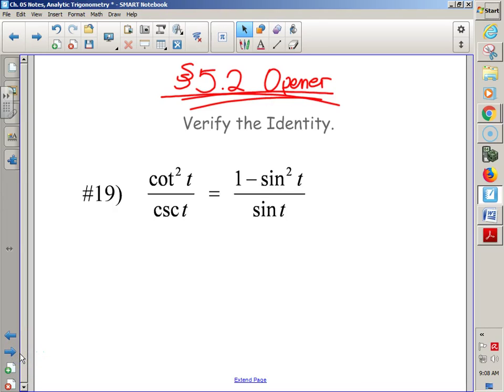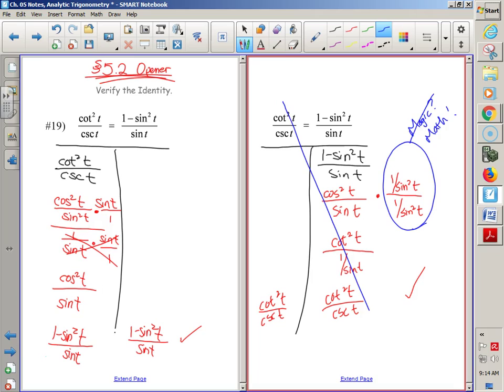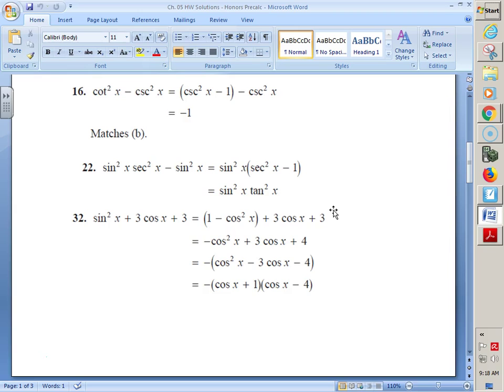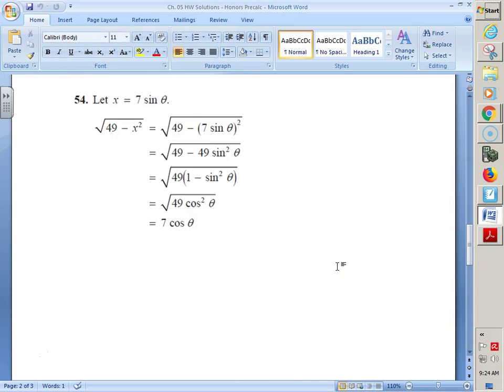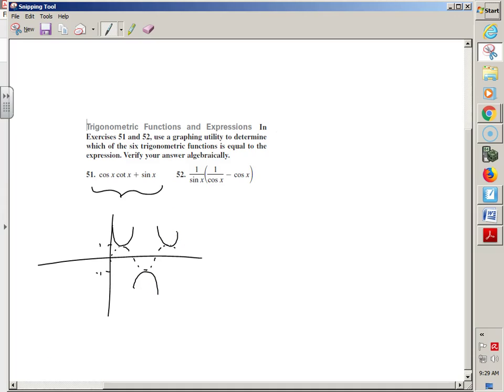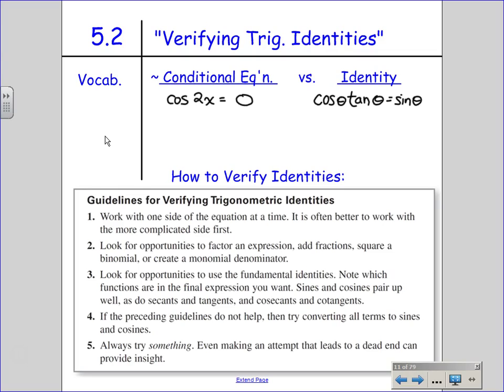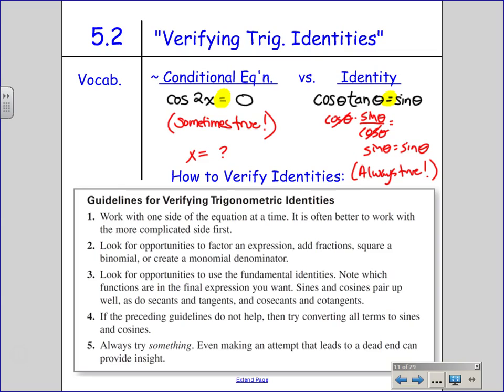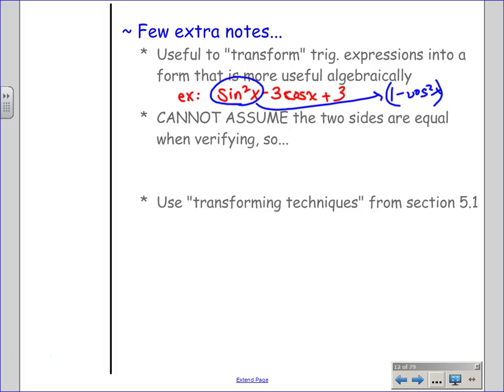HPrecalc 11 29 18